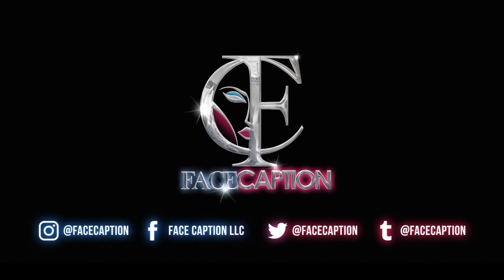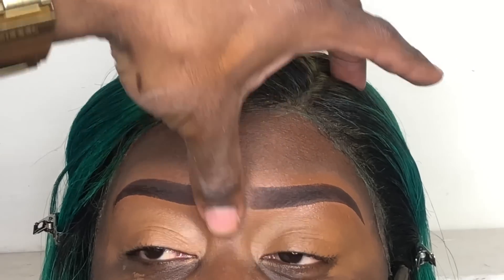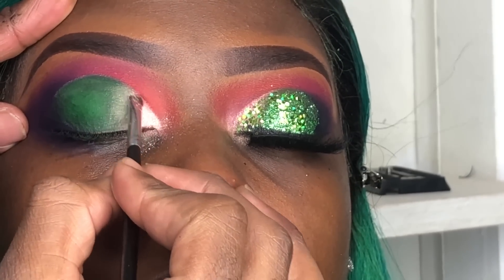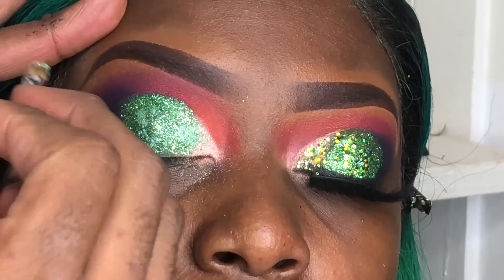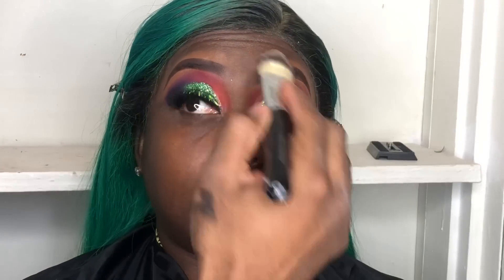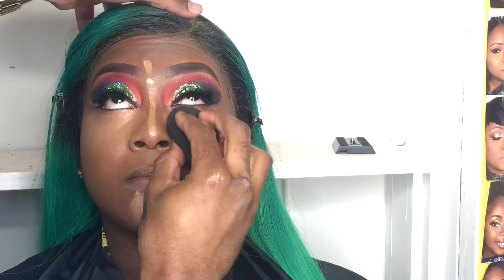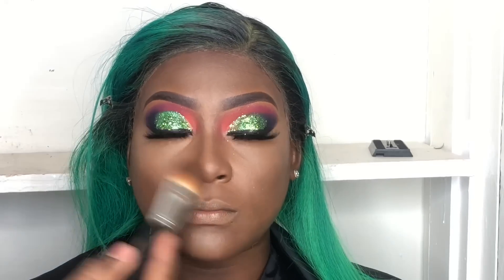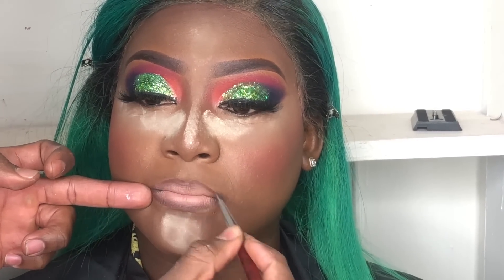Emerald Green Cut Crease Glitter Make Up Tutorial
EyeBrow Fill-in.

Mac Cosmetics Brown Eyeshadow embark

Any Concealer or Foundation lighter then your skin tone to sculpture

Cover the concealer

Black Opal
Nutmeg and Carb top  and bottom

Fill brows with Angle Brush
Sculptor eyebrows with Mac cosmetics 242 Brushes

EyeShodow

Clown white Eyeshadow base
Colluded Raine shadow pall
-Purp Smurf
-Party Drip
-Splash
-Squad
-Level Up

Color Pop
-Mint Green

Eye Liner
Black amuse liner

Foundation :
Mac Cosmetics Studio Fix Fluid NC 50
Mac Cosmetics Studio Fix Fluid Nw 48

Concealer :
Tarts -tan Deep Honey
Tarts -tan

Contour

Any Black Foundation  Liquor , cream or Powder  but I’m using

Mac Studio Fix Fluid Nw 58
NYX Total Control Deep Espresso

Setting Powder:

Ben Nye Cosmetics natural  set
Ben Nye Cosmetics banana powder
Mac Cosmetic dark Skin Finisher
Mac Cosmetic Deep dark Skin Finisher

Eye lashes
La Charma  wispy D and mink lashes
Eye lash glue : Sassi Salon Eyelash Glue,

Bronzer

Juvia’s place  Loose Highlighter

Lips
 Mac Cosmetics  - Snob
Mac Cosmetics -  Chestnut
Mac Cosmetics - Lip glas Dreamy

Eye Brow Brush Favorite

Morphe M165. Any Angle Brushes

Crown Brushes
Foundation and Contour  Brushes

Eye Shadow Brushes
Morphe Pointed Mimi Blender

Powder Brushes
Fan Brush